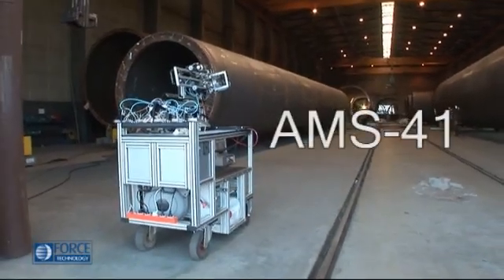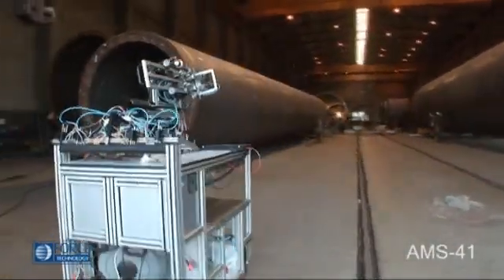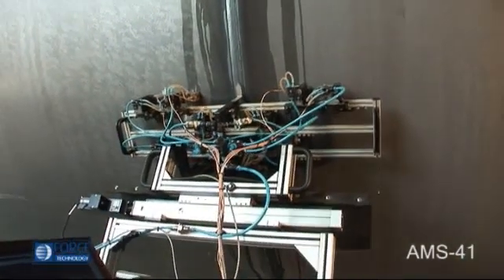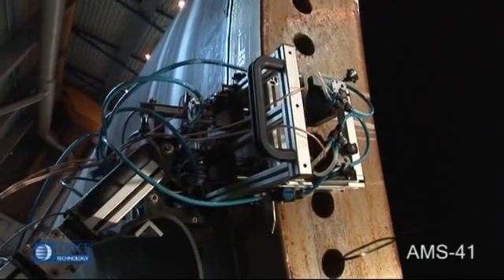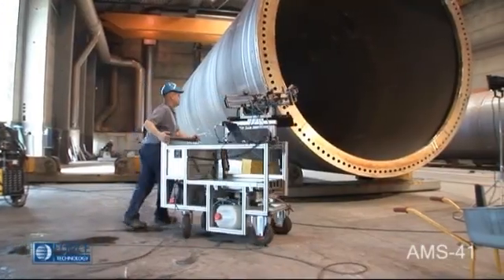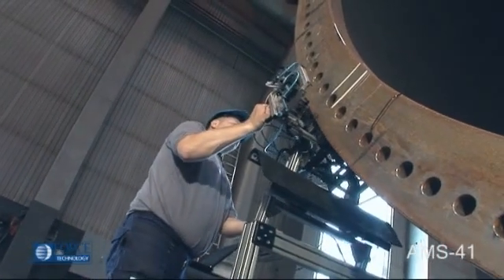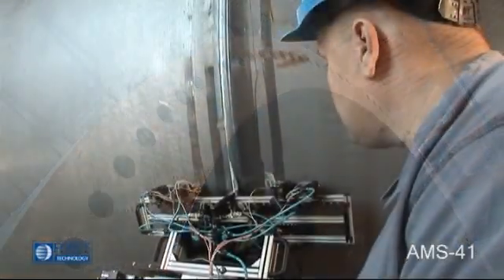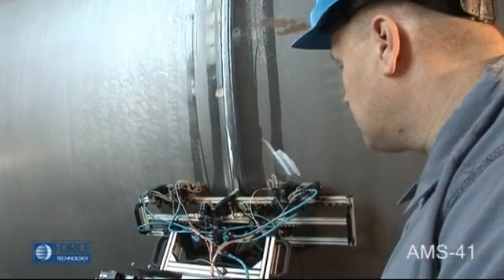AMS 41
FORCE Technology AMS-41 automated ultrasonic scanner for examination of circumferential welds in wind turbine towers. Flange welds included.